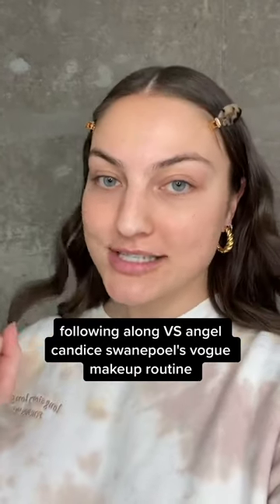TRYING CANDICE SWANEPOEL'S MAKEUP ROUTINE (vogue beauty secrets) VICTORIA SECRET ANGEL MAKEUP